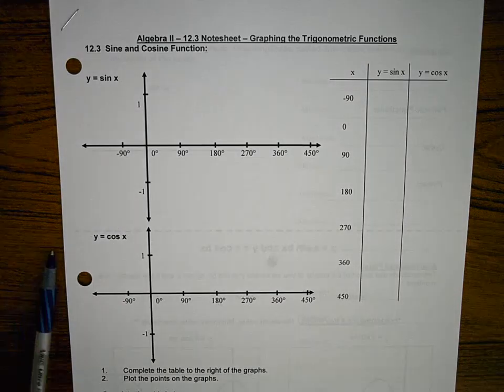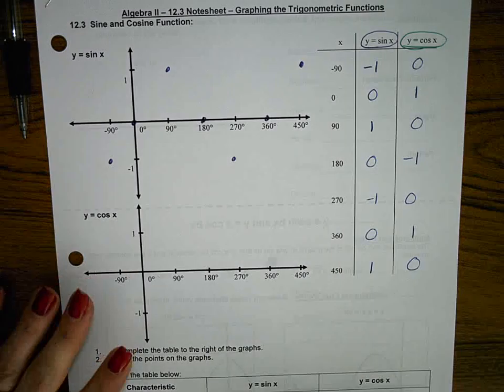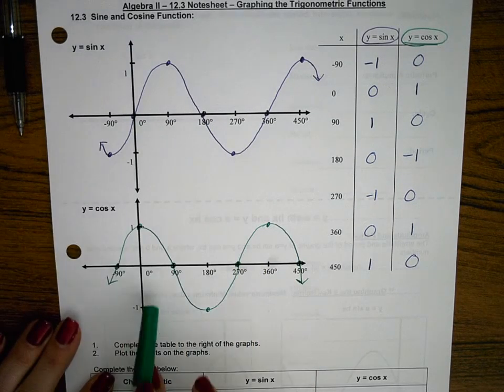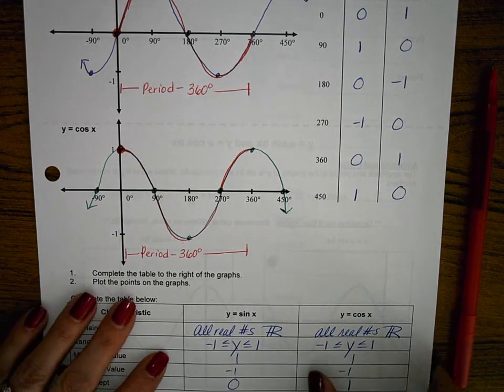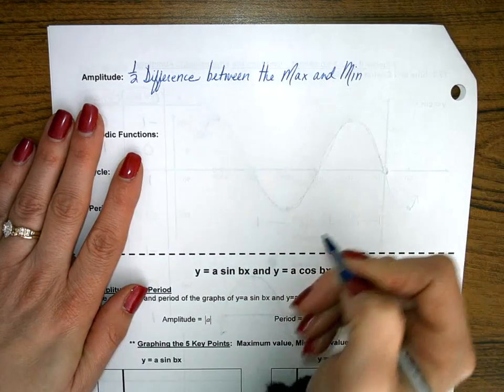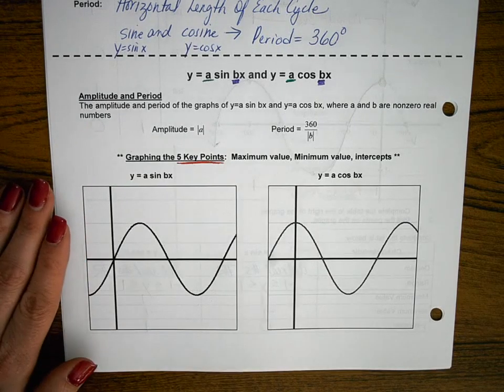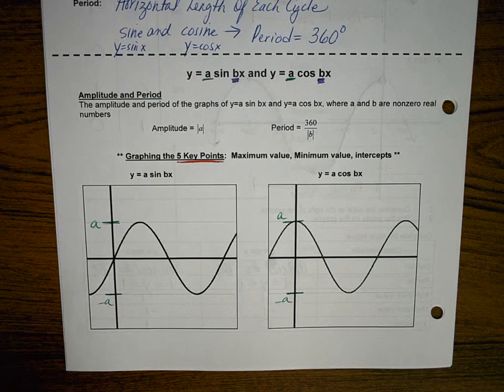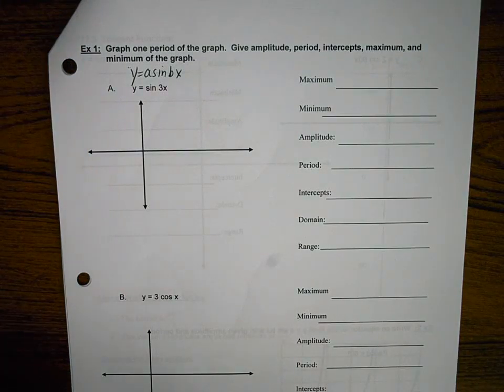Alg II 12 3 Notes Day 1